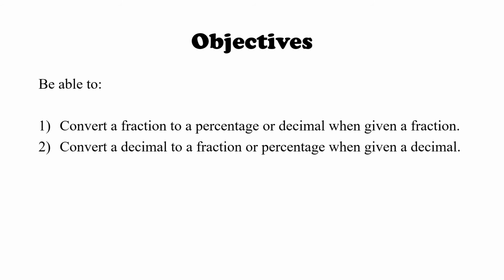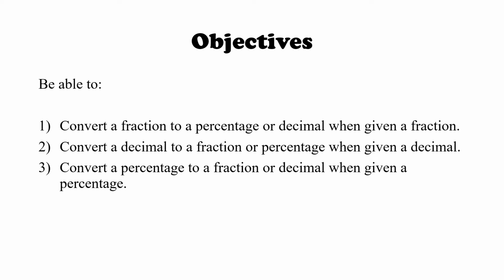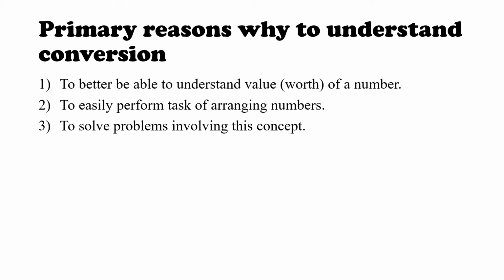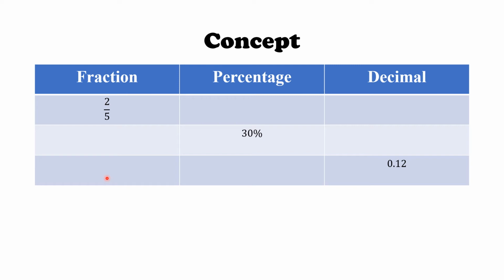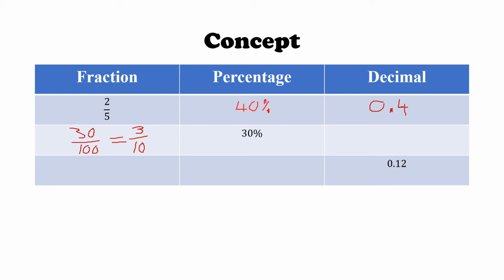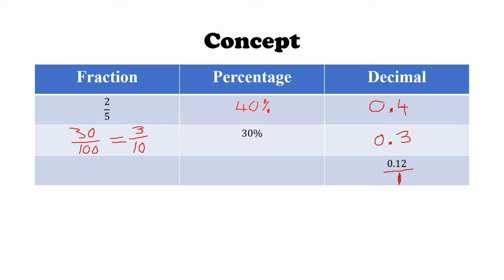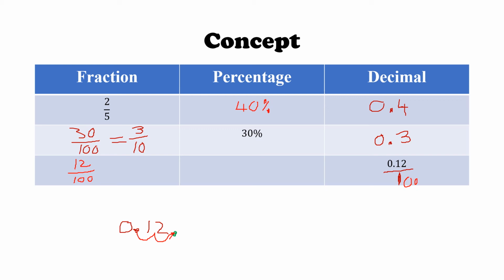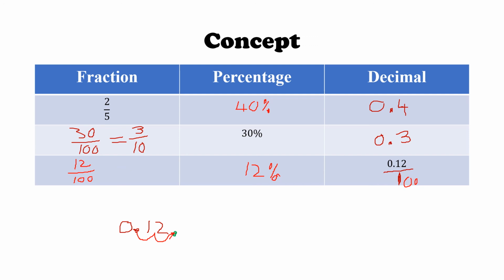Converting fractions, decimals, percentages and visa versa. Reasons why learn to convert freely.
In this video we will look into the reasons why we should learn to convert and also how to go about converting fractions, decimals and percentages.